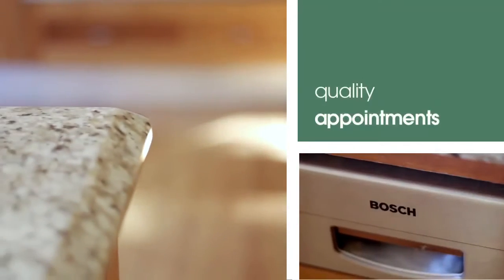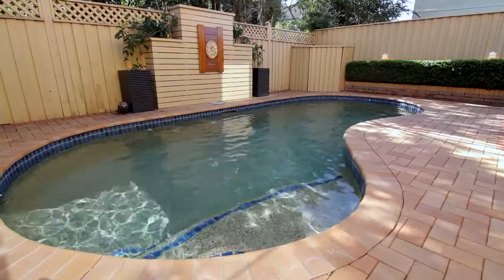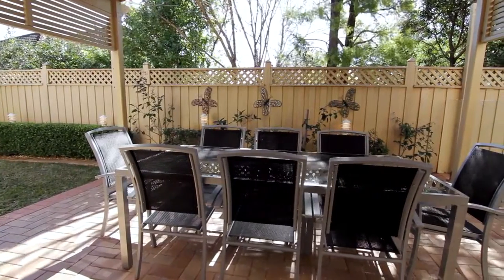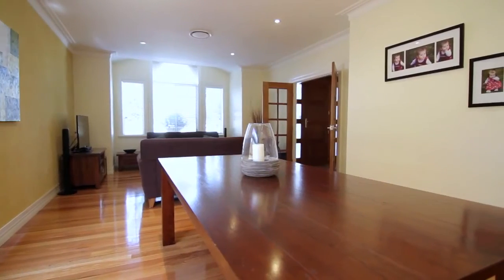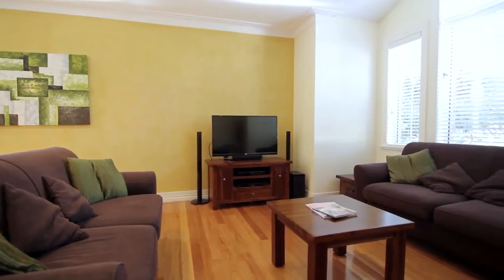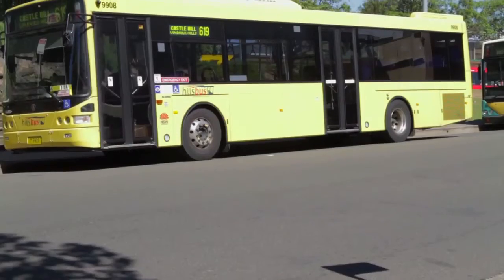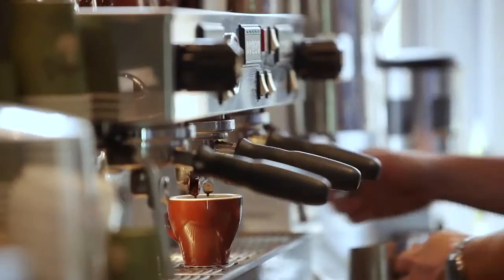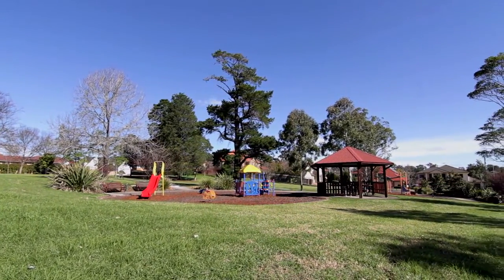13 Beaumaris Avenue, Castle Hill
Perfectly positioned opposite a quiet neighbourhood park, this immaculately presented home showcases contemporary style throughout. It combines impressively proportioned interiors, quality appointments and north facing outdoor spaces and offers an excellent sense of privacy, security and low maintenance luxury. Located in a tightly-held address, it is just a short walk from William Clarke College. Marketed by Andrew McDermott